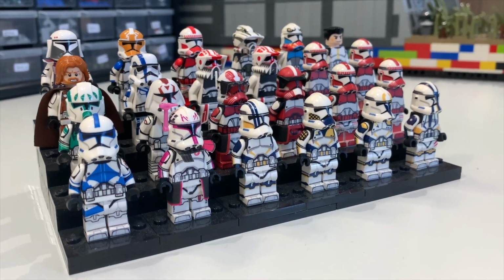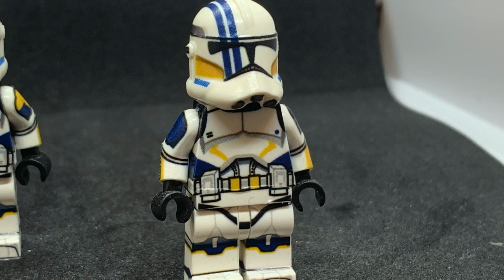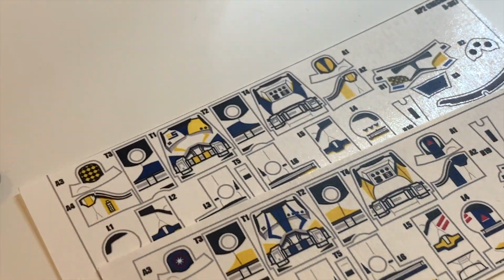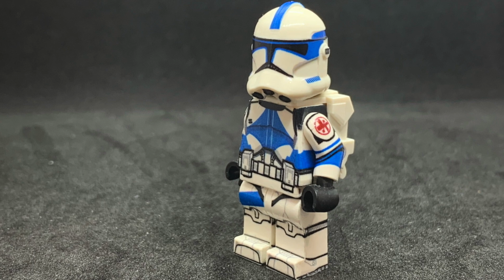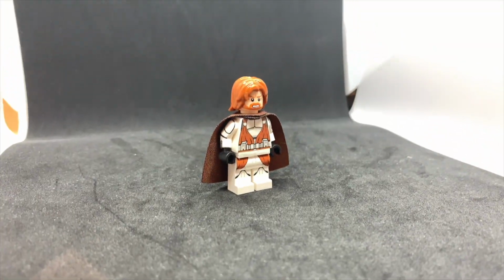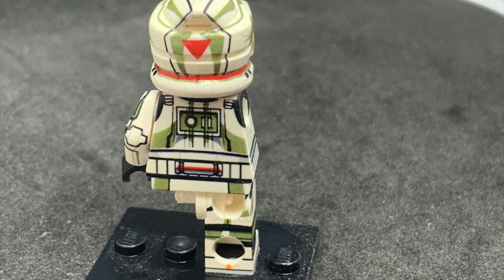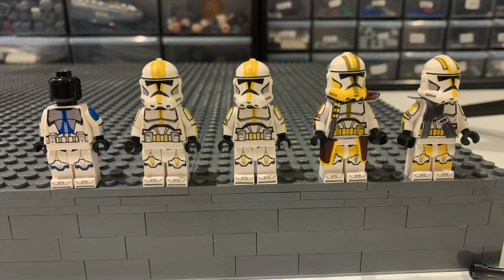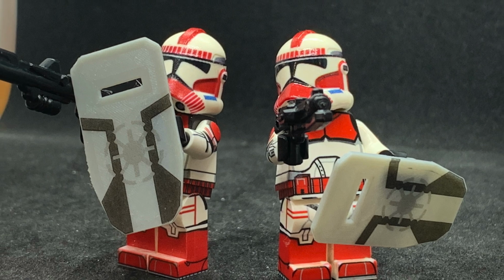All of the CUSTOM Lego CLONES I've decaled recently!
So it's been a while since I updated you guys on all the Lego Clone Troopers that I've been decaling recently, so I decided too do that in this video!

Do you love custom clones? If you do follow my 2nd account swbricksandclones

Shoutout to my current member:
-Director K.W.
-GLE_olacraft7
-Matteo Miles Martin
-Swipey's stop motion studios